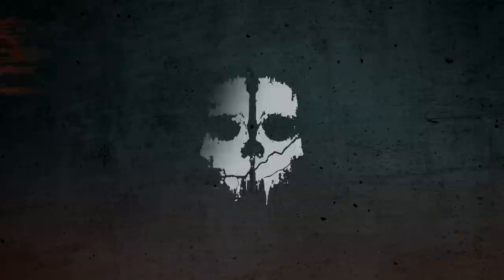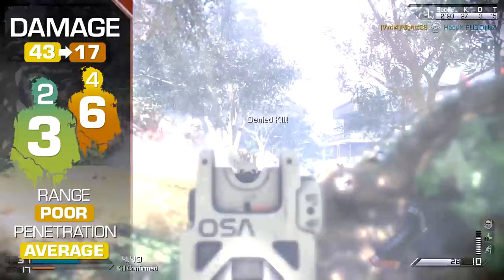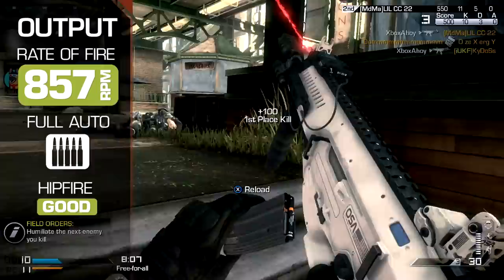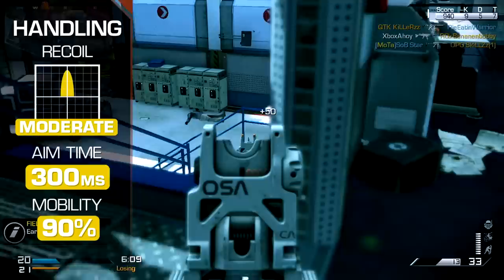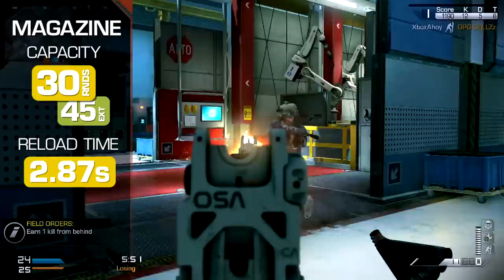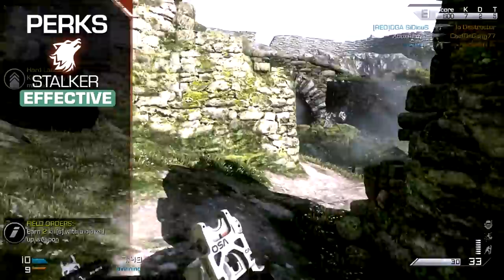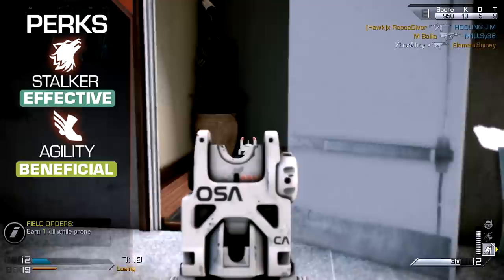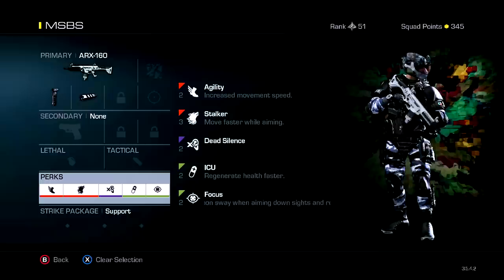ARX-160 - Call of Duty Ghosts Weapon Guide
The ARX's damage is moderate up close, but poor at a distance: with your effectiveness evaporating quickly at a middle range.

Up close, you'll kill in three shots, or two where one shot is a headshot: in fact, headshots are particularly worthwhile with the ARX as it boasts the highest multiplier in its class, at 1.56x damage.

At a distance you may need up to 6 shots to kill: although it may be worthwhile avoiding such conflicts altogether, as many other weapons are better suited for combat over longer sightlines.

Rate of fire is very high, bested only by the FAD - at 857 rounds per minute.

The integrated laser sight tightens up the hipfire spread of the weapon to some level above a typical assault rifle, on par with the SMG default instead.

Given the elevated hipfire performance and rate of fire, combined with the low ranged damage, it may be best to think of the ARX as better fitting a hybrid SMG role.

Recoil is moderate, with the ARX-160 rapidly pulling upwards away from your target.

Because of this, you should be careful in ranged combat - but in the cases where it's a must, ensure that you only fire in short bursts to allow the recoil to settle.

Aim time is identical to its peers, at 300 milliseconds - and you'll move at the assault rifle default, at 90% of the base speed.

Magazine capacity is standard for the assault rifle class, at 30 rounds - or 45 with extended mags.

Reloads are frequent courtesy of the higher rate of fire - and are fairly average for the ARX's class, taking 2.87 seconds to complete.

The ARX-160 is a well-balanced weapon that brings many of the traits of an SMG to the assault rifle category.

With high damage up close paired with a high rate of fire, the weapon is capable of killing very quickly - and the integrated laser sight means you can more effectively use the weapon in closer quarters.

This ability to fend off aggressive attackers is a boon on smaller maps - and you retain many of the benefits of using an assault rifle, including superior range and a greater level of penetration.

However, compared to some of the assault rifles on offer the ARX is lacking at a distance: damage drops off quickly to the lowest level in class, and the moderate recoil compounds this issue, severely limiting your ability at a long range.